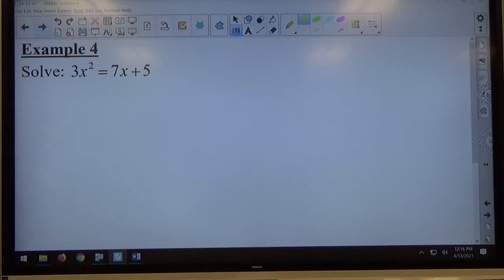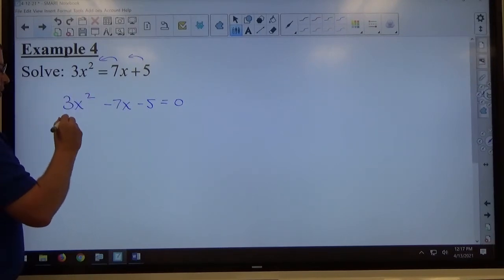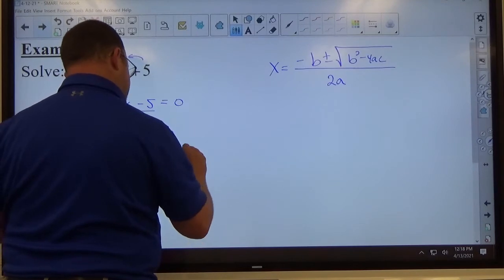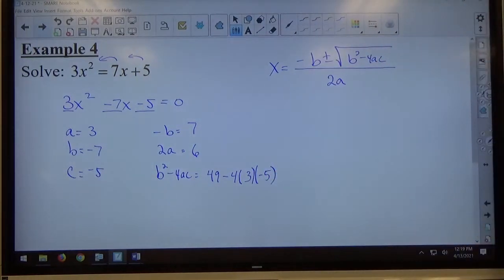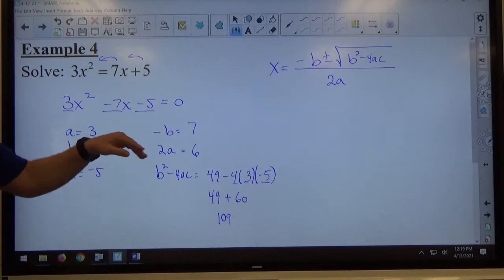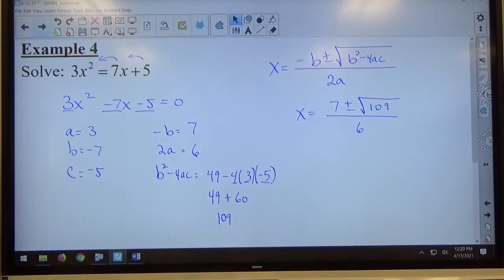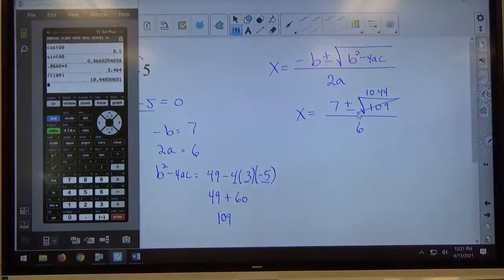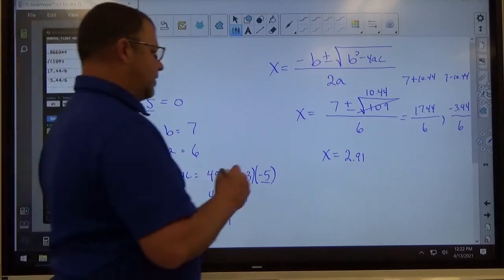Chapter 11-2 Example 4